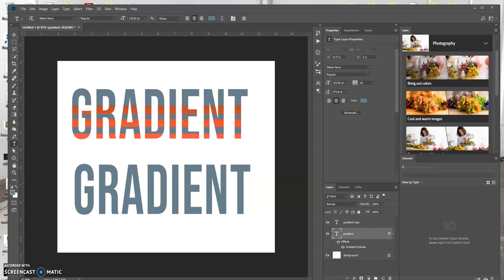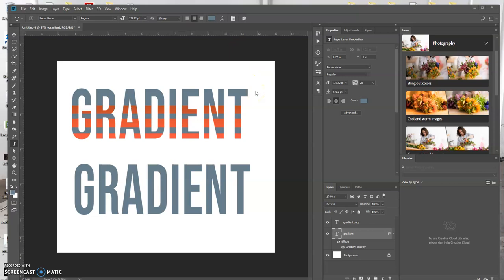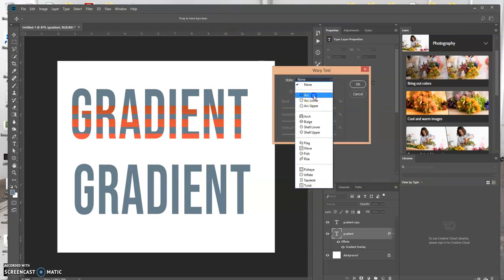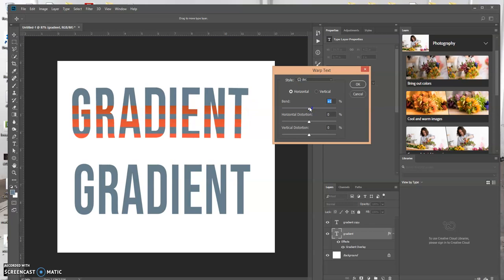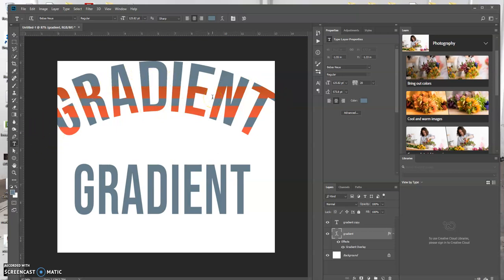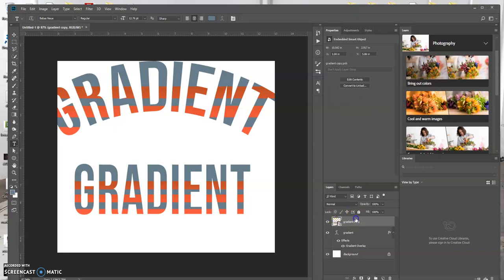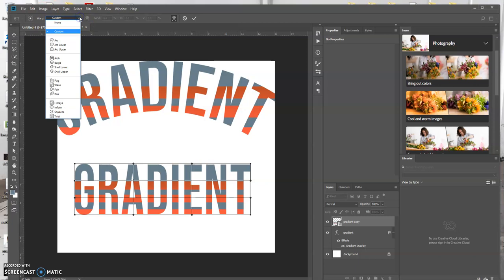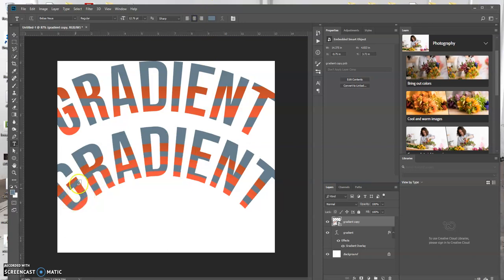How To Warp Gradient Text In Photoshop | Adobe Photoshop CC Tutorial